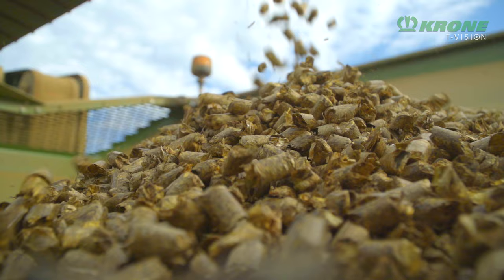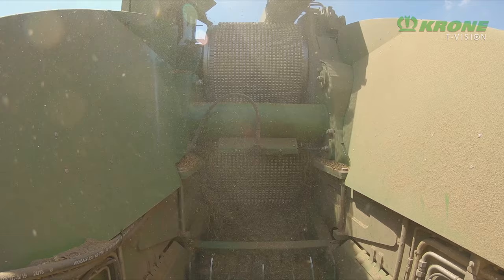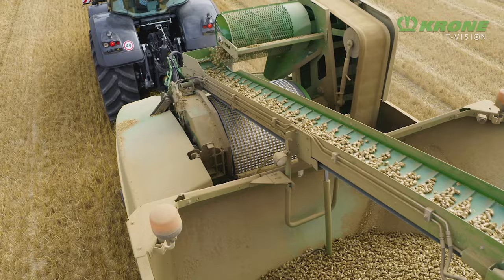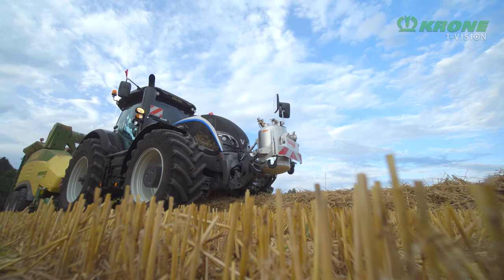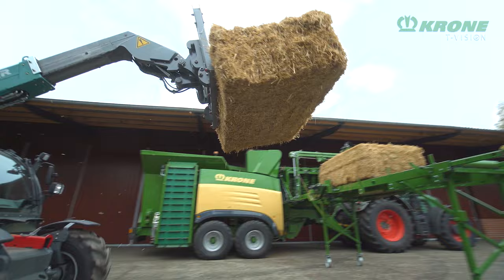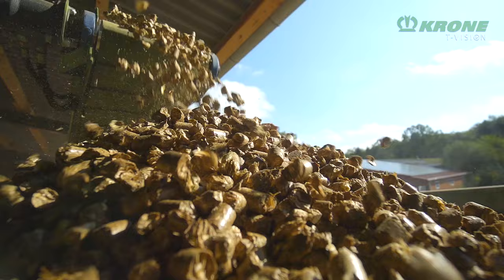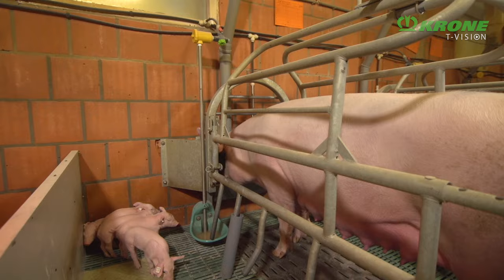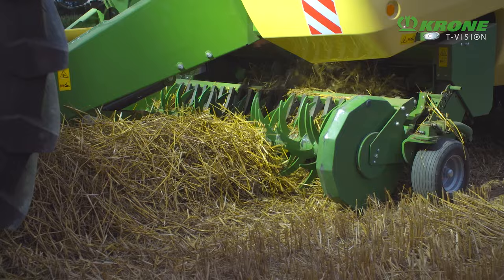KRONE Pelleting press – Premos 5000 (2019)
In presenting the Premos 5000 (Kalverkamp system), KRONE is once again making a powerful statement of its innovative performance: The Premos is at the same time a mobile pellet harvester and a stationary pellet mill that harnesses the huge potential of straw, which is abundantly available in the fields around the world, and presses it into top-quality, high-fibre pellets. These make ideal bedding, animal feed and fuel.